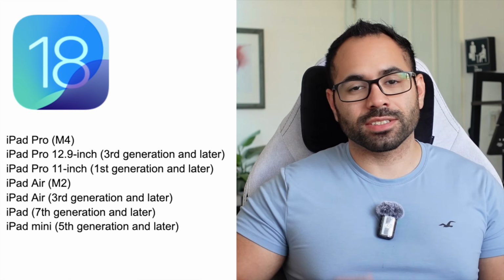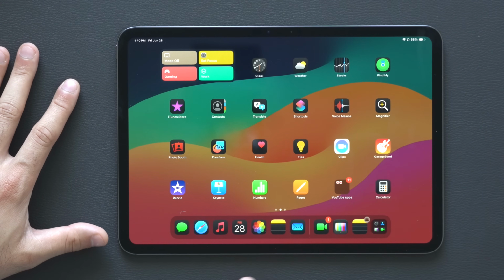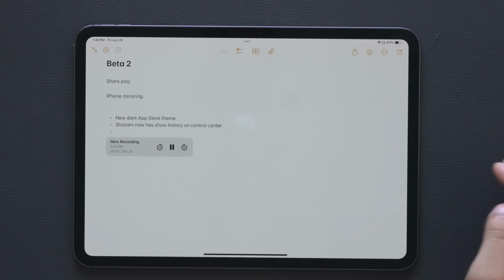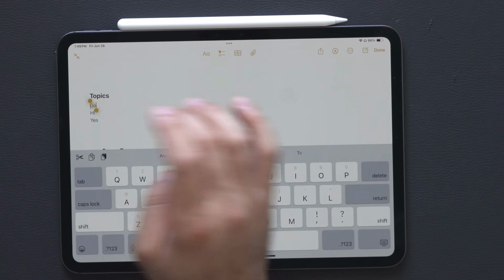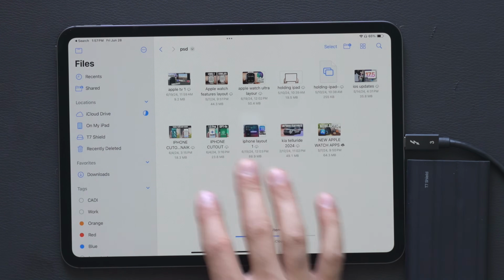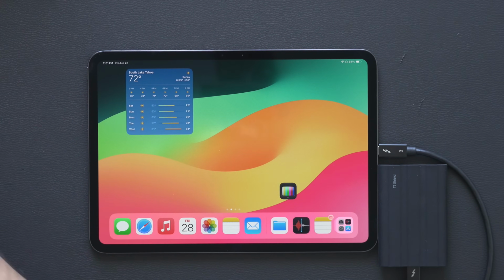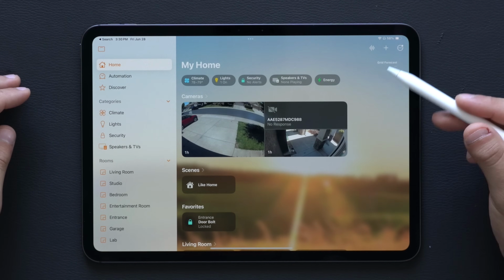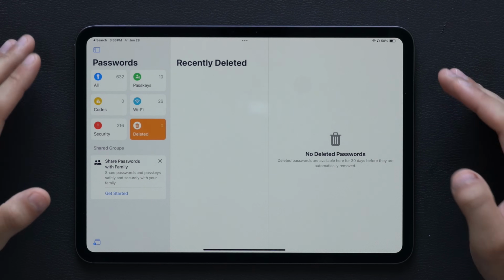iPadOS 18 Gets Better - Top Features!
Apple recently released iPadOS 18 to its developers. We have it on our device, so let's check out the top best features you need to know about the upcoming update for your iPad.

Apple Watch Band in video Spigen DuraPro